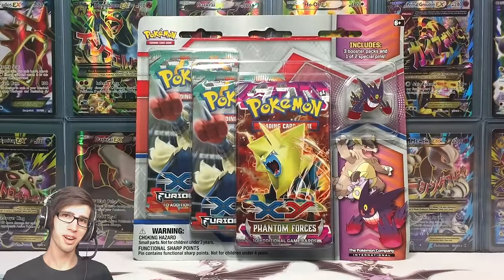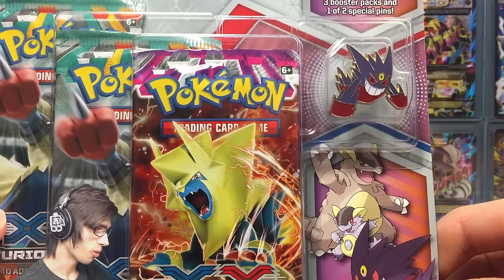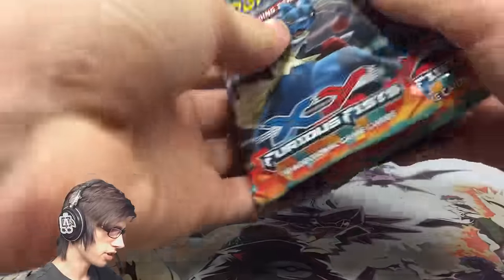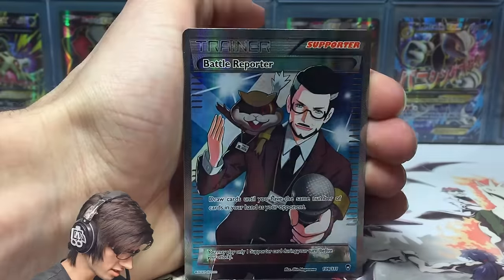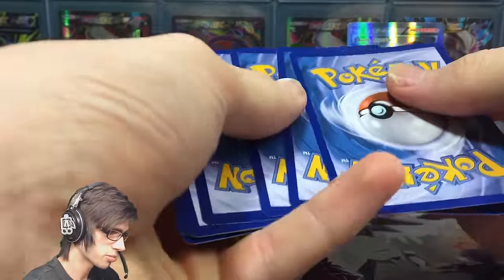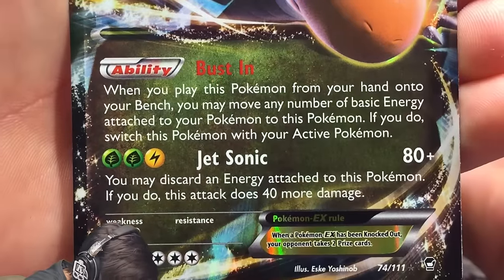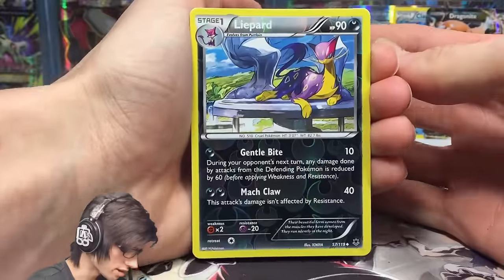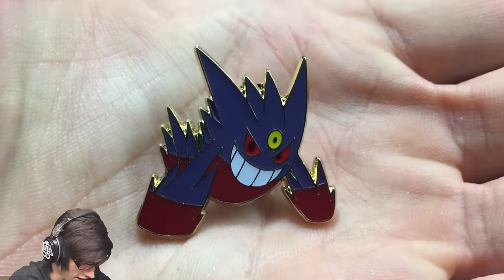Opening an AMAZING Pokemon Mega Gengar Pin Blister Pack!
What's Crackin' YouTube! Today we open what is an amazing Mega Gengar Pin Blister Pack! The pulls are unreal for 3 packs so with that said watch the video, you won't regret it :P